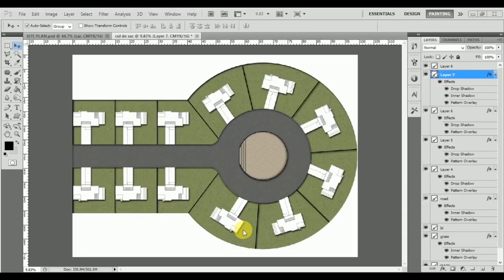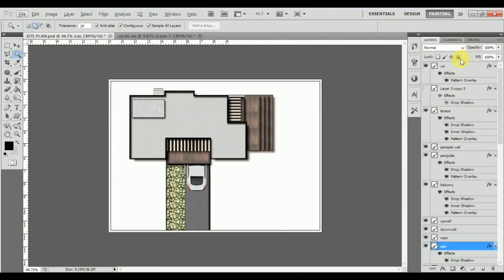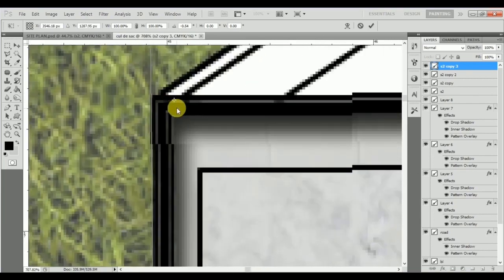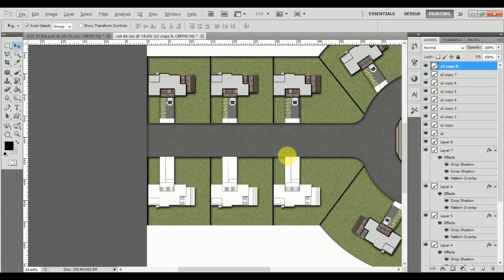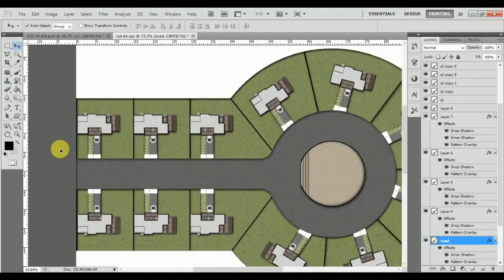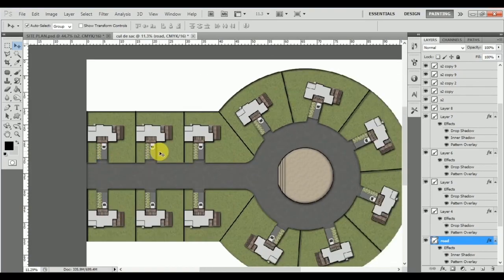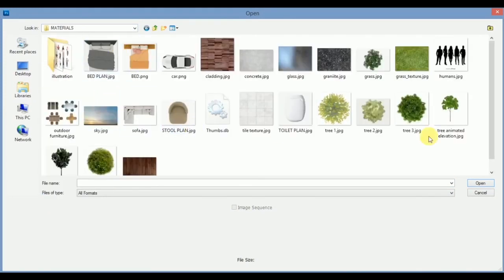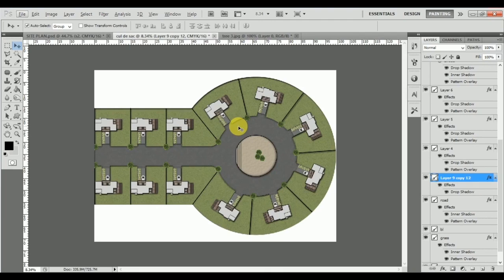PLACING THE BUNGALOWS IN THE SITE PLAN IN PHOTOSHOP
Learn how to place bungalows accurately and effectively in a site plan using Photoshop! This tutorial is perfect for architects and interior designers who want to create realistic and detailed site plans. We'll guide you through the process of importing, scaling, and positioning bungalows to ensure a cohesive and visually appealing layout. Enhance your Photoshop skills and improve your site planning presentations with this step-by-step guide.